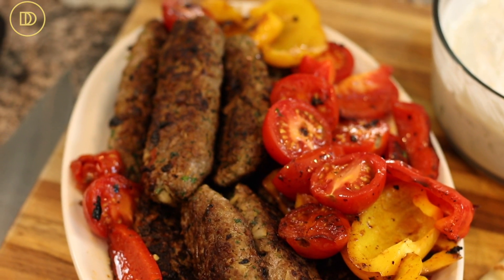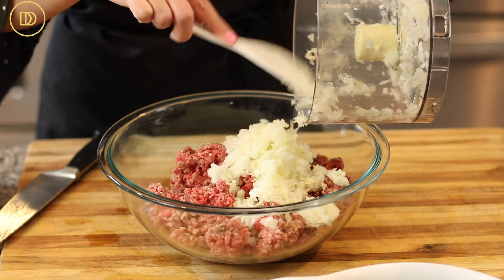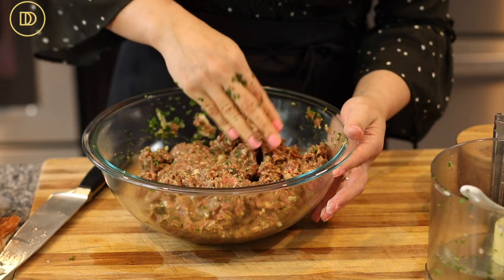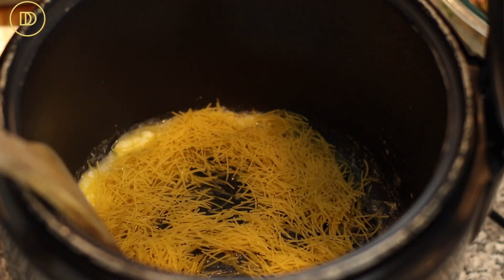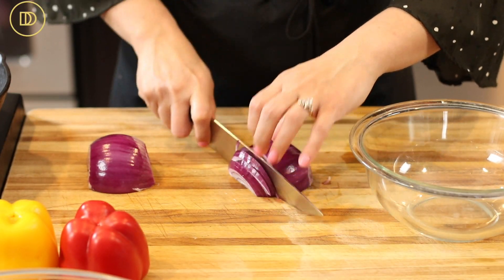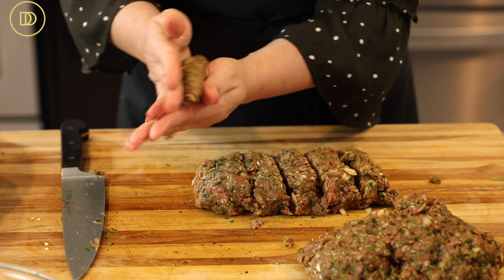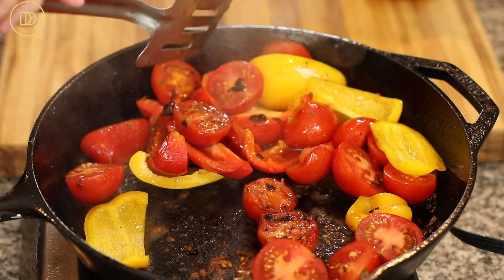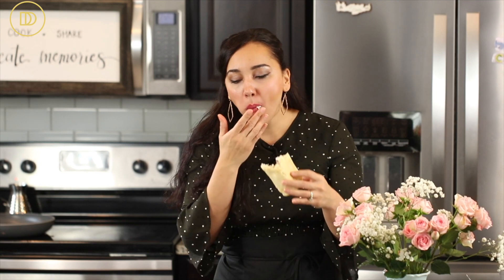Greek Kebab with Pilaf & more: Dinner in 60 Minutes!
Ingredients
For the Kebabs:
2 pounds ground beef or lamb
1 large onion
2 garlic cloves
1 bunch of parsley, stems removed
2 teaspoons ground cumin
1 teaspoon salt
1/2 teaspoon ground black pepper, or to taste
pinch of crushed red pepper flakes
1 teaspoon sweet paprika
1 teaspoon dried oregano
For the Veggies:

3-4 Roma tomatoes or any larger tomatoes
2 bell peppers
Instructions
Place the garlic cloves in a food processor and pulse until finely chopped.

Cut the onion into quarters or smaller and add to the food processor. Pulse until finely chopped but not pureed.

Place the ground meat in a large mixing bowl and add the onion and garlic mixture to it.

Add the parsley leaves to the food processor and pulse until finely chopped. Add the parsley to the meat.

Add all of the remaining ingredients to the mat and knead it to incorporate.

The kebabs can be made straight away or the meat can be covered with plastic wrap and refrigerated for a few hours or overnight so that the flavors can marry.

Divide the meat into 12 portions and roll each portion into a kebab.

The kebabs can be cooked on a hot barbeque grill or in a cast-iron skillet.

Warm the skillet over medium-high heat and add 2-3 tablespoons of olive oil to it.

Pan-fry the kebabs in a few batches (4-5 at a time) about 4 minutes per side. Transfer the cooked kebabs onto a serving platter.

Cut the tomatoes into quarters. Alternatively, leave them whole if cooking them on a barbeque grill.

Slice the bell peppers into cubes or big chunks and discard the seeds.

Add the veggies to the cast-iron skillet. Cook them over medium-high heat for about 3 minutes on each side or until they begin to soften.

Serve the kebabs and grilled veggies with Mediterranean Rice Pilaf, quick pickled red onions, and toasted pita/naan bread.